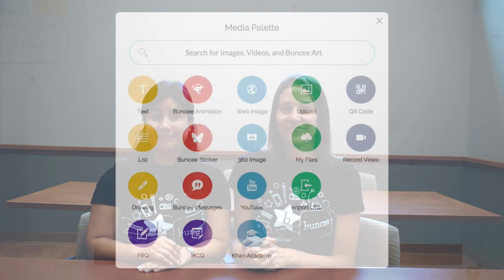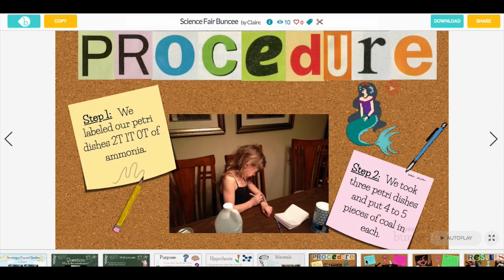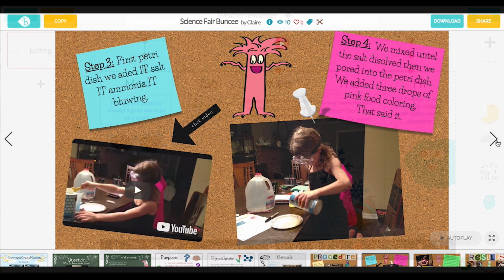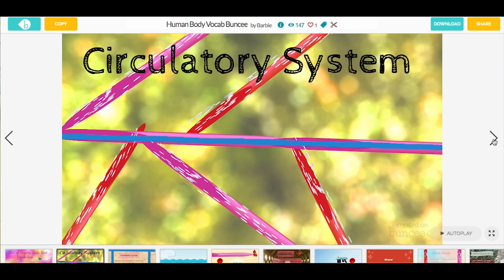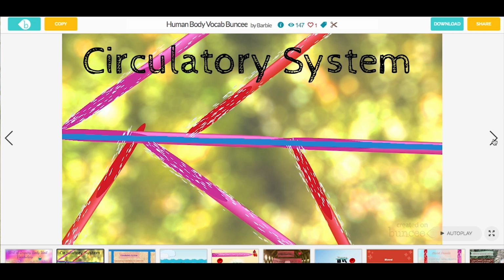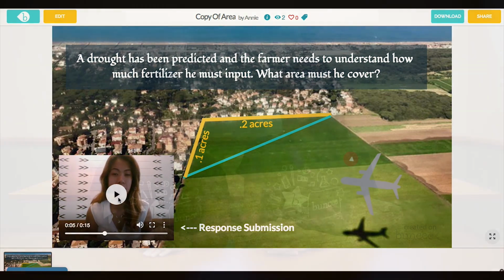BunceeBits Episode 03: Using Buncee for STEM Communication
Join Annie and Gabby as they explain how to use Buncee for STEM communication.

Check out these links to learn more about using Buncee with STEM or STEAM: